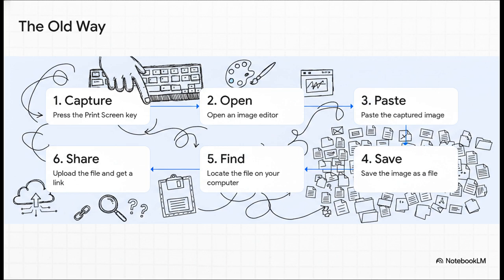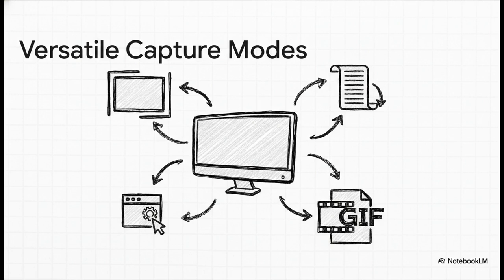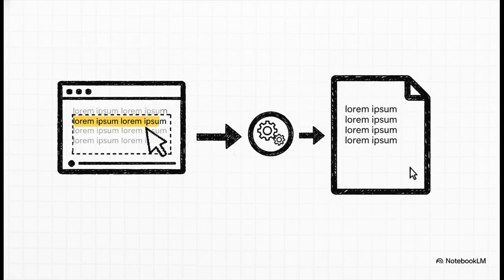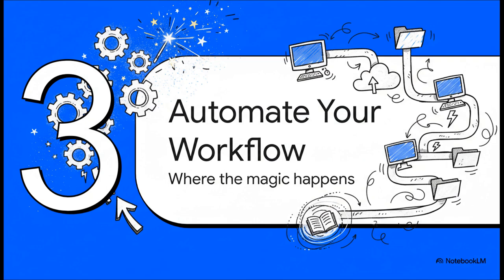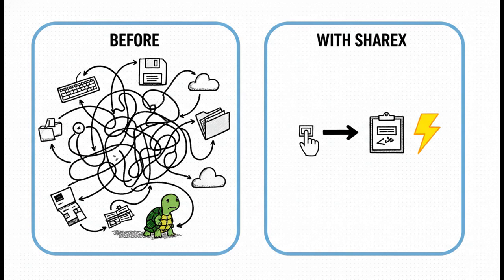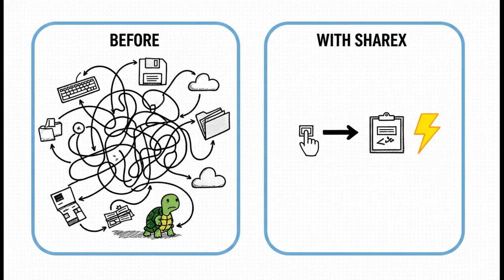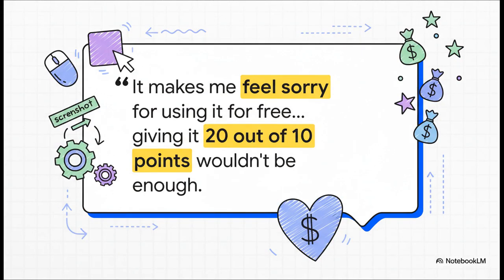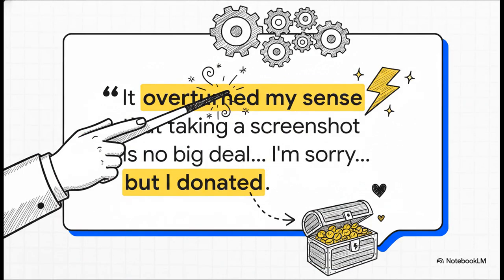[Util] ShareX: The Ultimate Open Source Screen Capture Guide